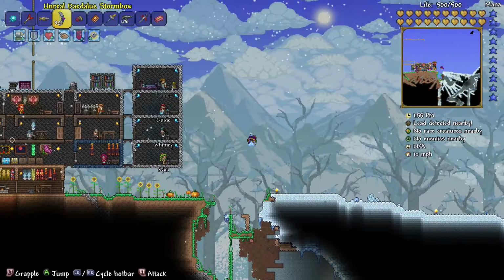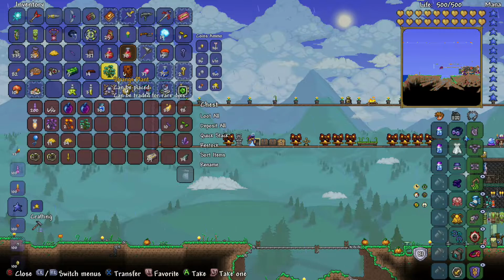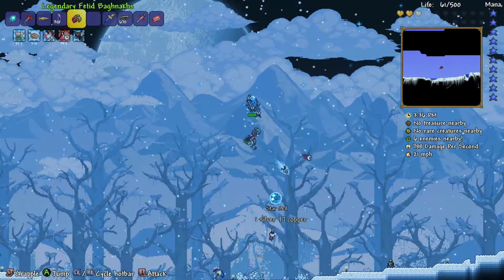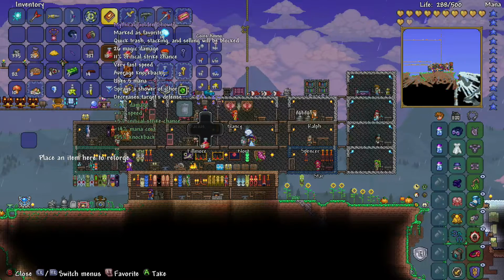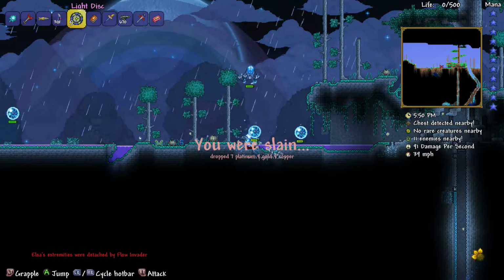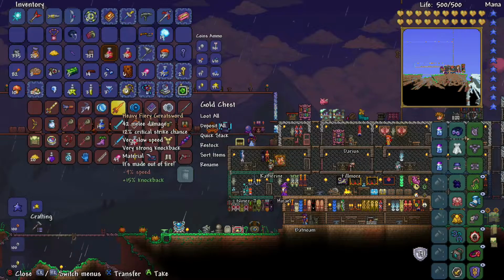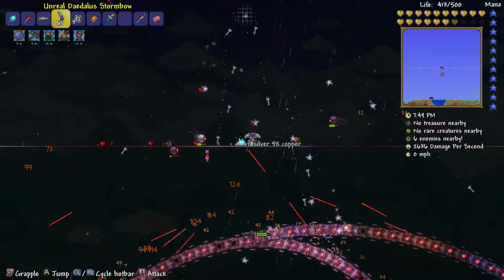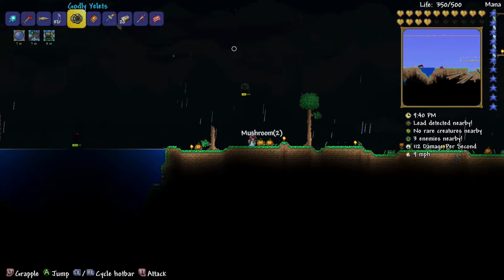Terraria 1.3 Expert Let's Play - WHERE HAS ELSA BEEN? [59]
Welcome to Luke Game's 59th Expert Mode Let's Play Video on Terraria Xbox One. In this series Elsa 👸 will explore her lovely world, fight bosses and have fun in Elsa's Lovely World! She will mine, build crazy structures and eventually try to defeat every boss, even the Moon lord. + Open SHOW MORE...

Today we explain where elsa has been. Suggest things i should do for the next episode and also things you would like to see in these episodes :) Hope you enjoyed!

+SEND ME STOOF!+
Luke Games
Nuneaton
CV11 9JE

Next Terraria 1.3 Expert mode episode will come shortly!

-- Social Media! --

Have twitter? Support the FrostArmy by tagging it in your tweets, lets get it trending! "Terraria Xbox One Expert Mode Let's Play" Part 59. Much more Terraria Xbox one to come!